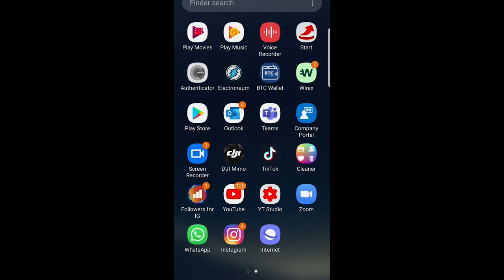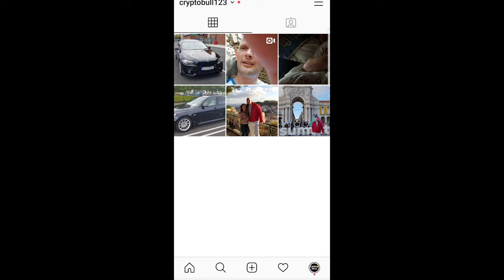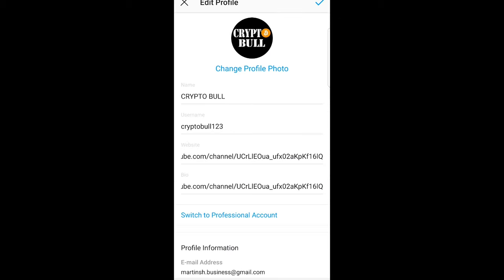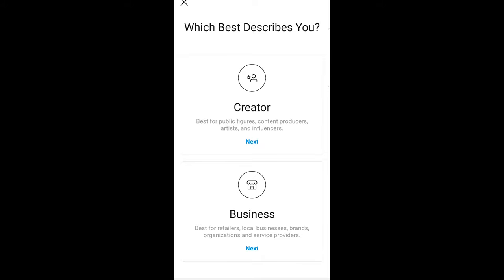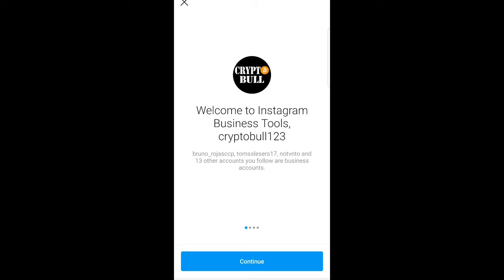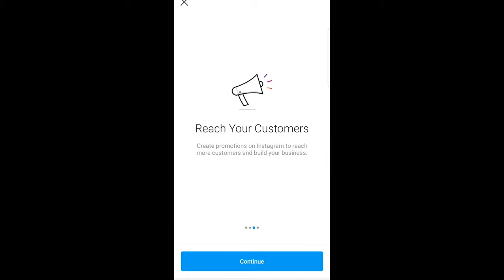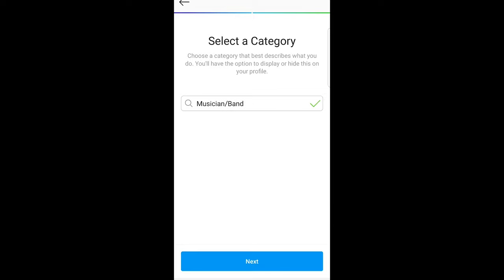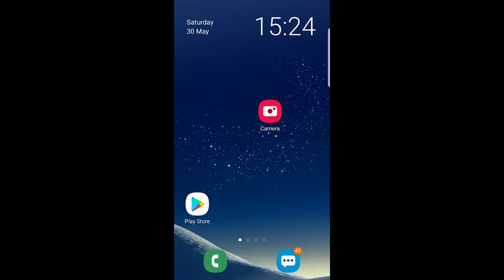HOW TO CREATE INSTAGRAM BUSINESS ACCOUNT